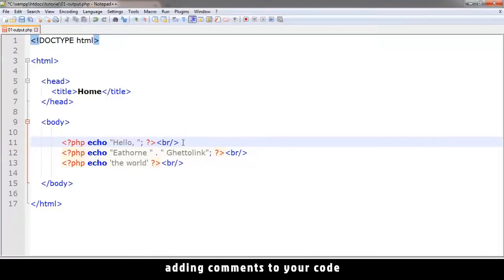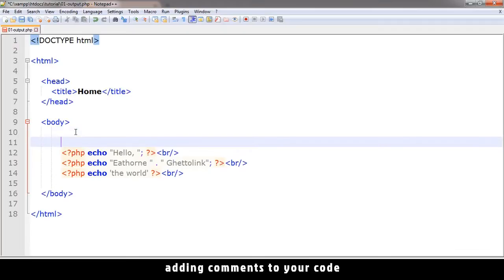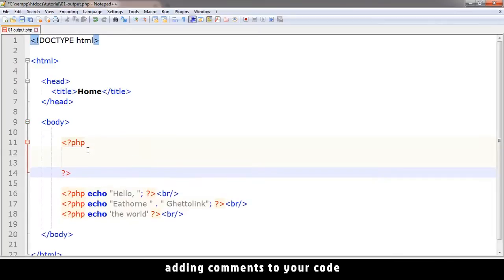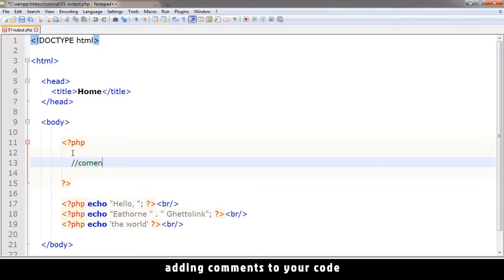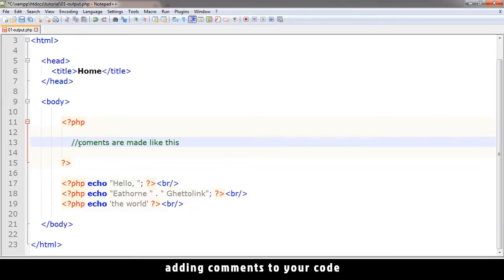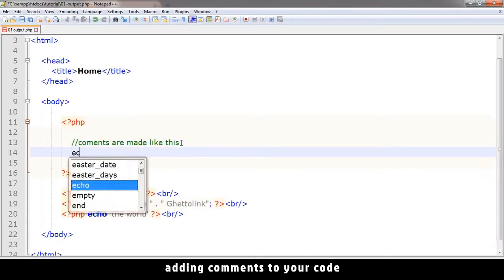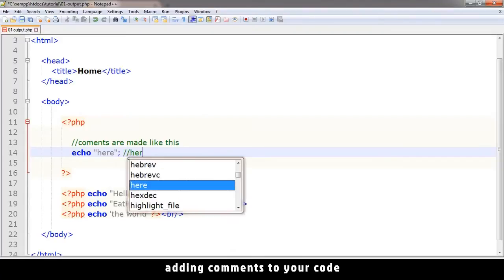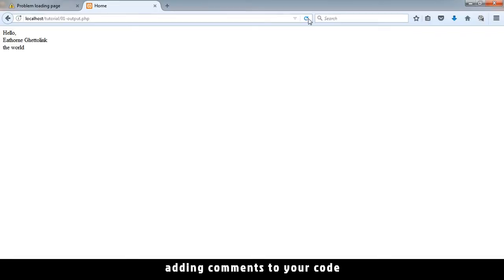07 - PHP with MYSQL tutorial - beginner series - Adding comments to your code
How to add comments to your PHP code